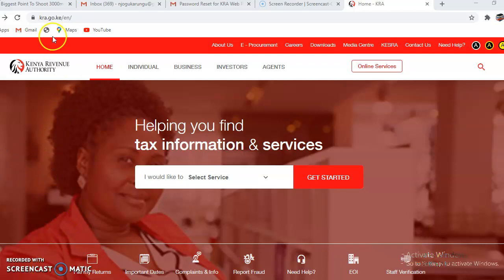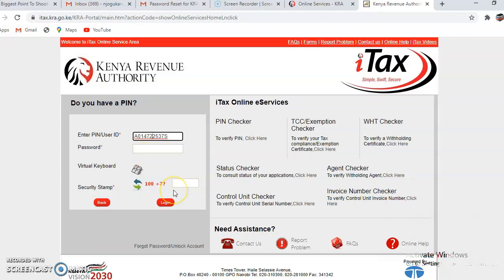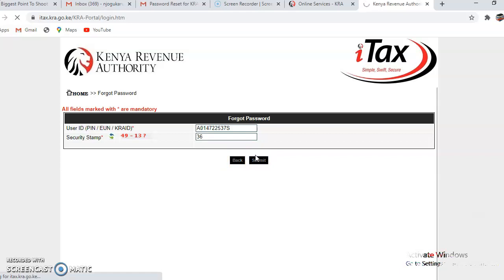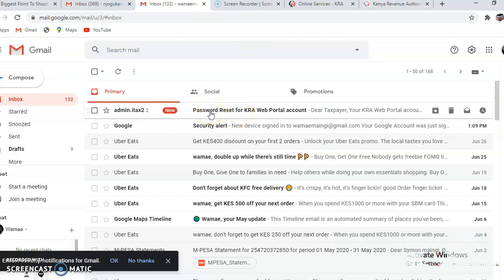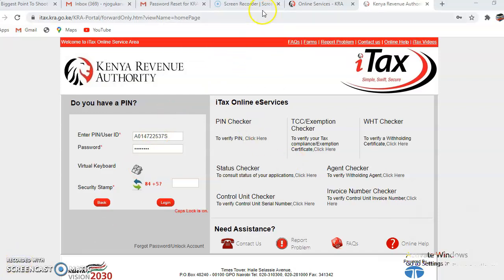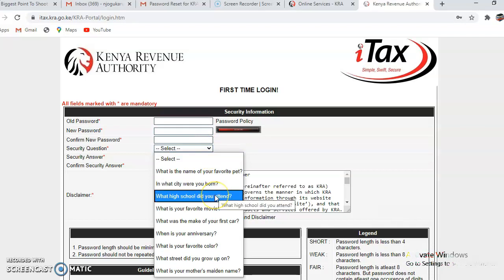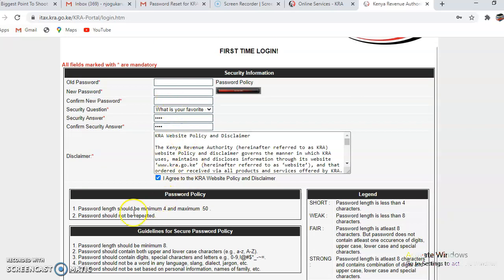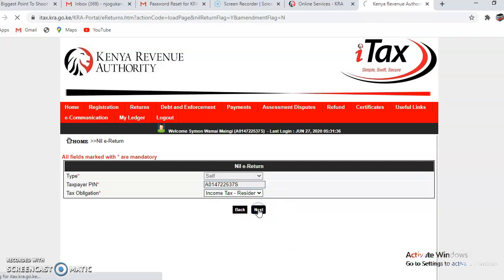K.ra PIN Password Policy and Recovery process || Resetting Kra PIN Password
How To Recover Kra Password, Kra Password Reset, Kra Password Recovery, Forgot My Kra Password.

The Kenya Revenue Authority (hereinafter referred to as KRA) website Policy and disclaimer governs the manner in which KRA uses, maintains and discloses information through its website ‘ (hereinafter referred to as ‘website’), and that ordered or received via all products and services offered by KRA.

KRA disclaims all liability for these errors or omissions.  Further, the information obtained on the website as well as any documents ordered or received via any of our services is provided on an “as is basis” and KRA makes no representations or warranties of any kind with respect to the information.  KRA disclaims all such representations and warrants, including warranties of merchantability and fitness for a particular purpose.

Through this website you are able to link to other websites which are not under the control of KRA.  Consequently, KRA has no control over the nature, content and availability of those sites. The inclusion of any links does not necessarily imply a recommendation or endorsement of the views expressed within them.  KRA does not also take any responsibility in the manner in which third parties may present KRA website or extracts thereon in their websites.

KRA has the discretion to update this policy at any time and without reference to any client.

By using this website, you signify your acceptance of this policy.  If you do not agree to this policy, please do not use the KRA website.  Your continued use of this site following the posting of changes to this policy will be deemed your acceptance of those changes.

00:00 Introduction
00:39 How to file Returns
01:28 New Kra Pin Registration
02:23 Login Email Address
03:46 Password Reset Email
05:23 File Nil Returns
06:32 Password policy